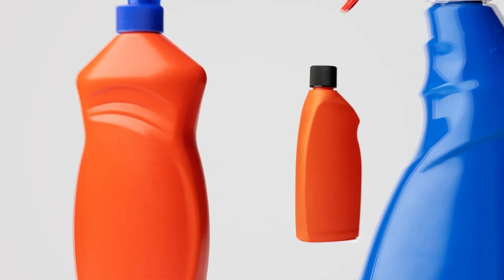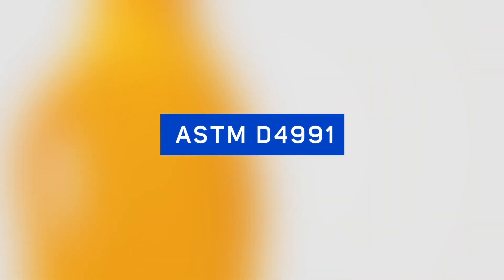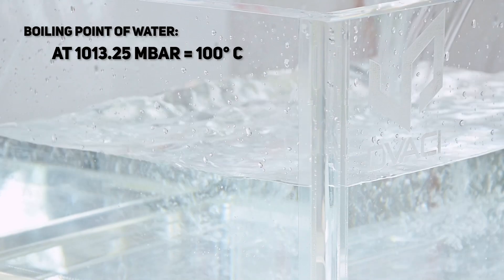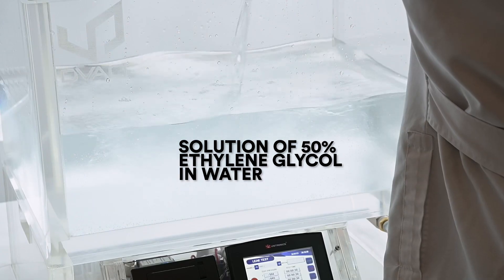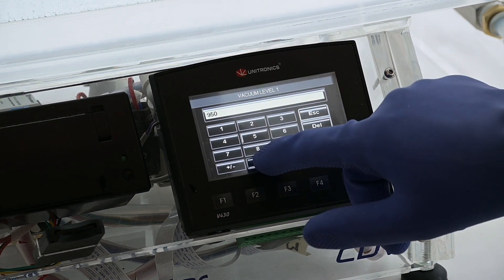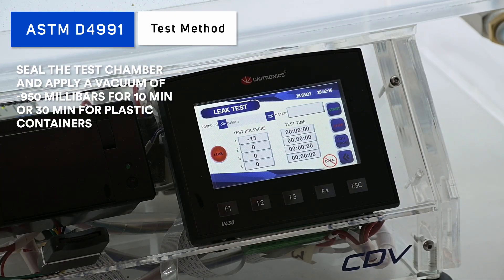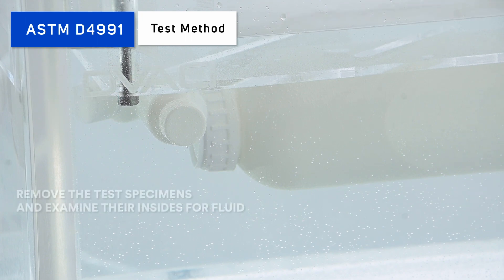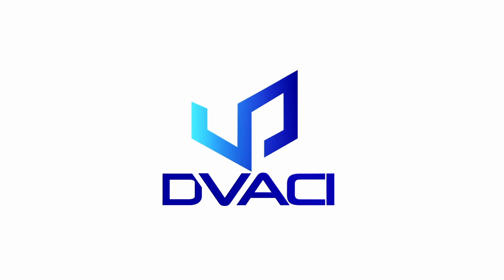ASTM D4991 Explained: Rigid Container Leak Testing for Air Transport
Are your rigid containers prepared for safe air transport?
Ensure your product packaging complies with industry standards by understanding the ASTM D4991 testing method.

00:00 Intro
00:11 Scope
00:46 50% ethylene glycol immersion fluid
01:25 Preparation
01:47 ASTM D4991 Test Method
02:24 Test Report

This video will guide you through the process of validating your containers and packaging filling processes for air transport, focusing on the use of a 50% ethylene glycol solution for improved accuracy and consistency.

🏭 Industries:

☠️ Hazardous (or not) liquid products
🫙 Rigid Container

🍾 Beverages (non carbonated)
🧴 Perfume bottle / Fragrance
💅 Liquid Cosmetics
💊 Pharmaceutical
🧪 Chemical
🛁 Personal Care, Health & Hygiene
🪣 Household cleaning

▶️ Leak Detection by bubble emission: 👀 Visual Detection👩🏻‍🔬
▶️ Vacuum Technique in Immersion: Creation of pressure difference between the inside and the outside about the container.
▶️ Immersion Fluid: 50% Ethylene Glycol with Water

Model: CDV
Brand: DVACI
Company: BOUSTENS SA DE CV
Subsidiary in USA 🇺🇸 DVACI LLC 🇺🇸
Subsidiary in Europe  🇪🇺 France: CONTROL-SENSEI SAS 🇫🇷
🇲🇽🇲🇽🇲🇽 Made in Mexico 🇲🇽🇲🇽🇲🇽

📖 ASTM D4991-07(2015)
Standard Test Method for Leakage Testing of Empty Rigid Containers by Vacuum Method